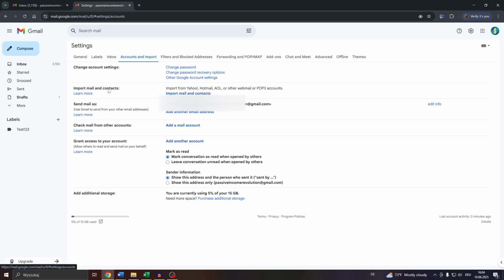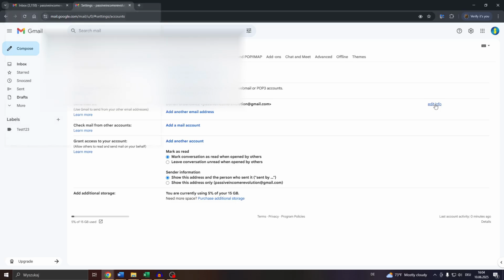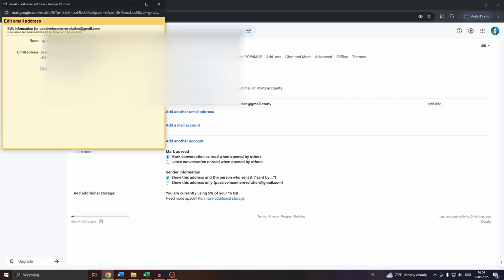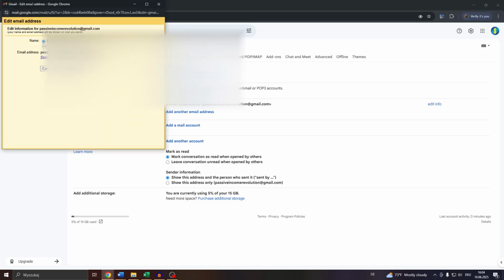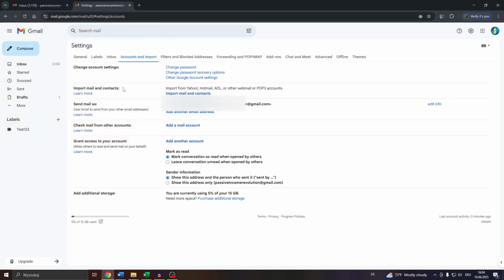How to Change Your Gmail Name | Change Sender Name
This tutorial explains how to change your display name in Gmail for outgoing emails.